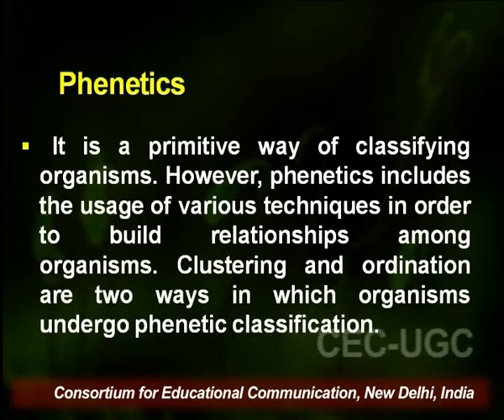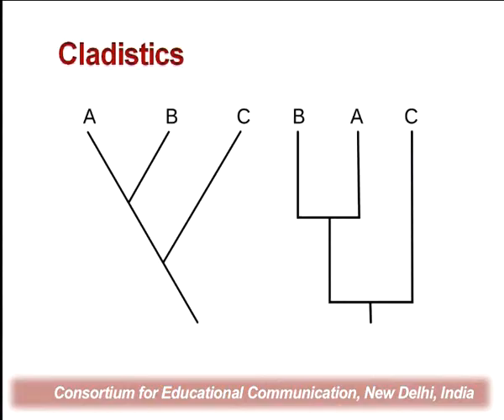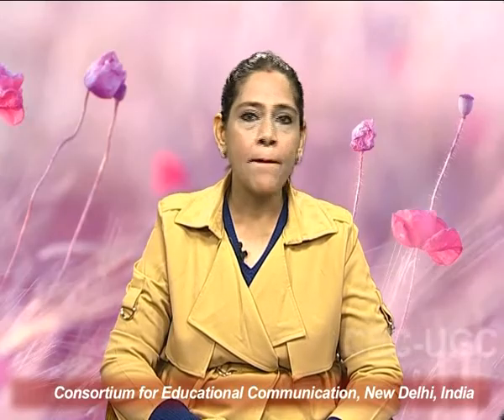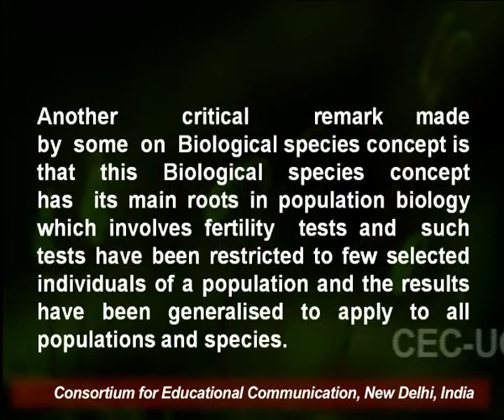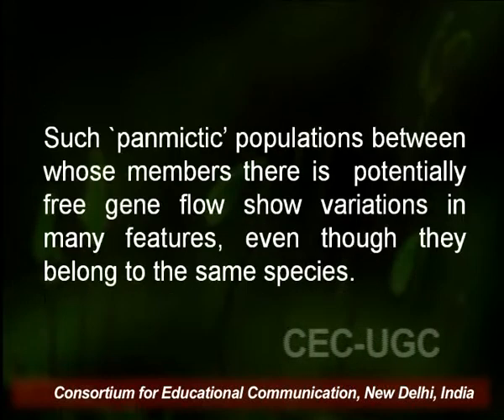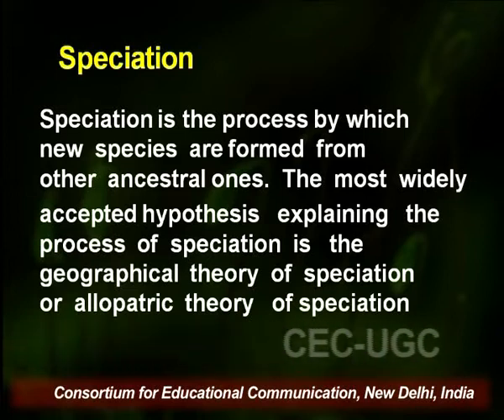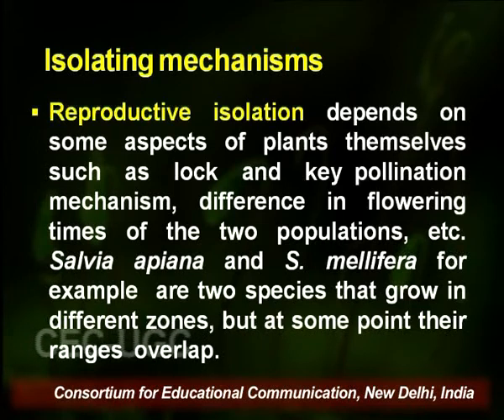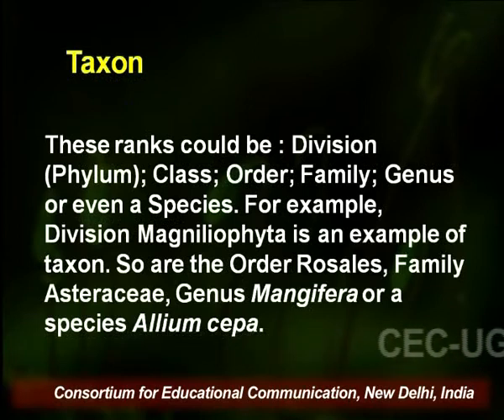Significance of Plant Systematics - VI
This Lecture talks about Significance of Plant Systematics - VI.